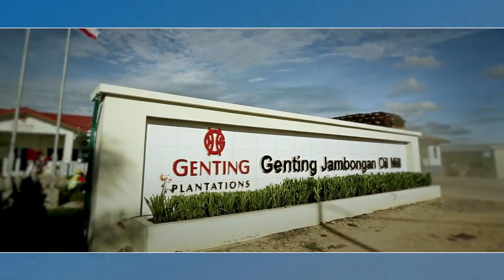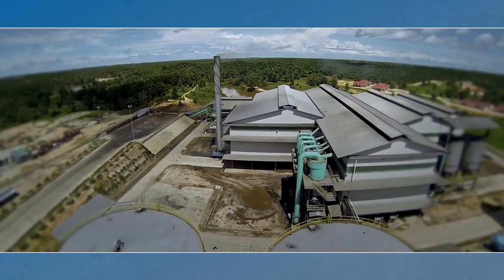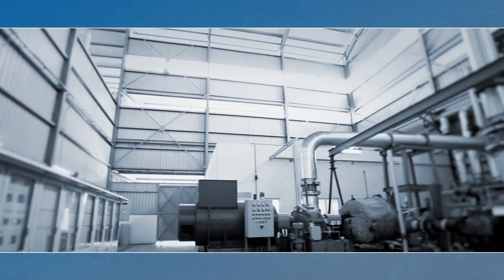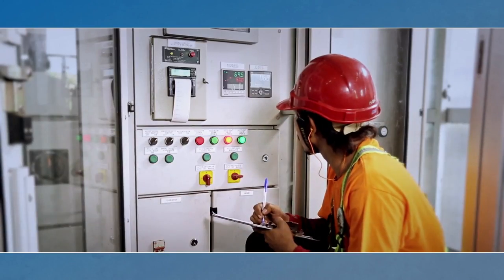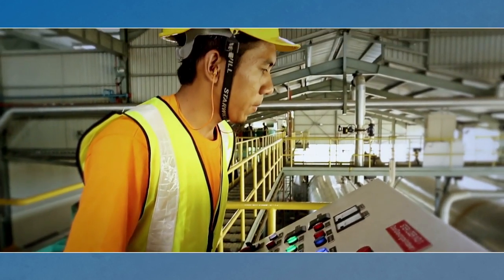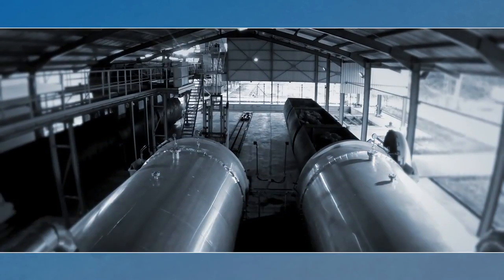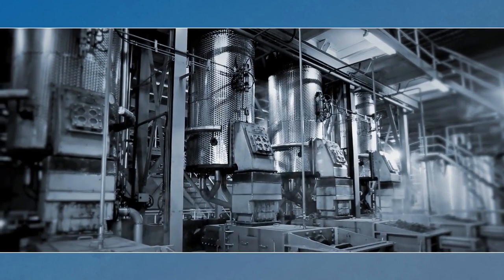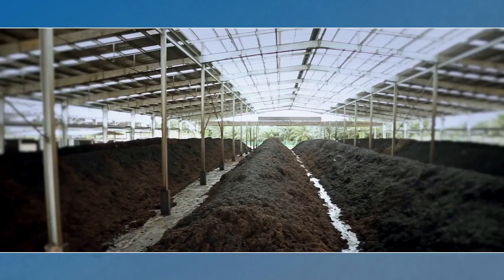Composting plant Genting, Malaysia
Emission reduction by composting empty fruit bunches in the Palm Oil Industry. All biomass and the effluent are processed in the composting plant to produce organic fertilizer. In addition to that it is an aerobic thermophilic process to obtain the ISCC compliance certification.